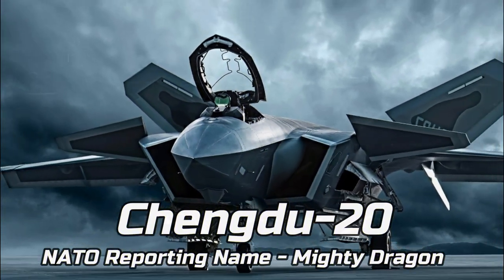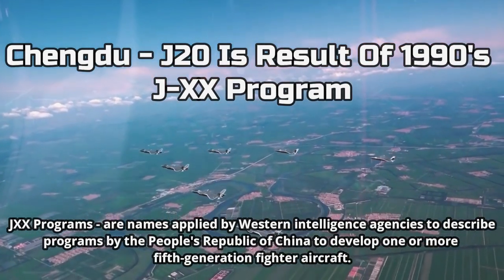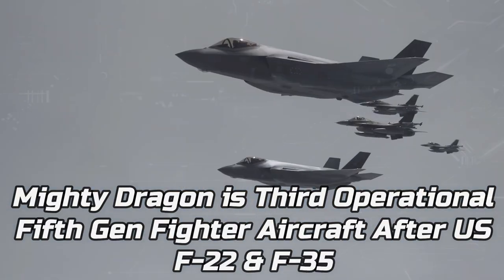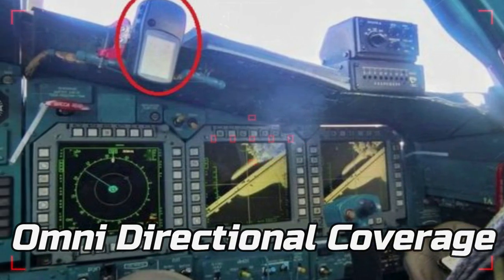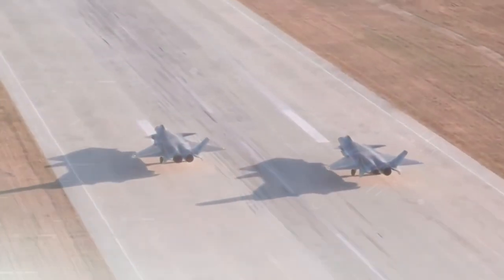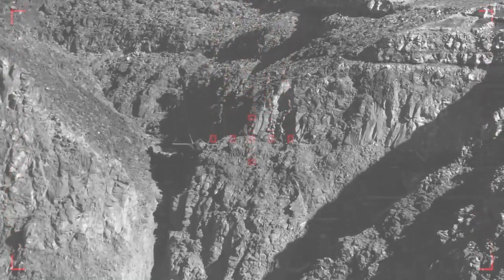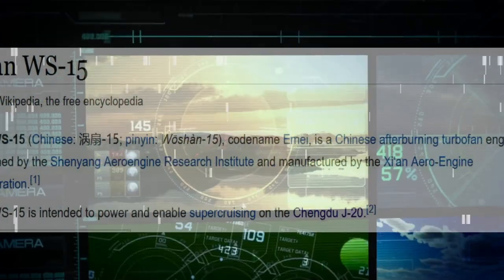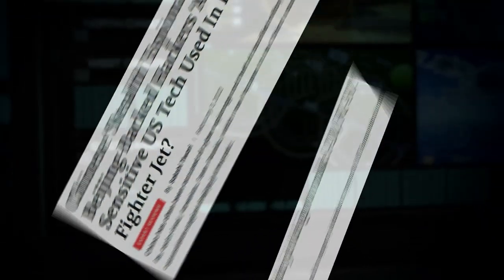Chengdu J20 || Mighty Dragon || Copy of F35 ?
A modified version of J-20 has formally entered mass production recently according to a report by SCMP. The chief designer of China’s first fifth-generation fighter jet said that it is expected to be developed by 2035. Amid great power competition and the commissioning of more and more fourth-generation fighter jets (or fifth generation under US classification, which includes China’s J-20, US’ F-22 and F-35), there have been extensive discussions on the changes in types of warfare, and the development of post-fourth generation fighter jets,” said Yang Wei of Aviation Industry Corporation of China (AVIC) and the Chief designer of J-20.